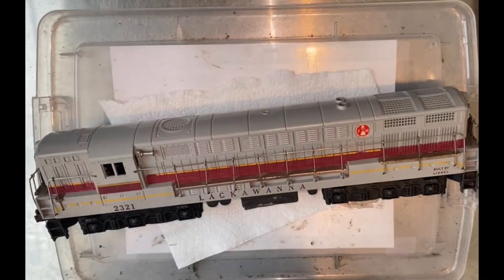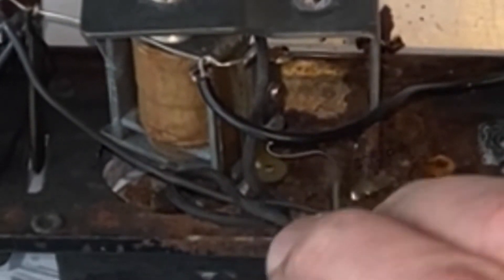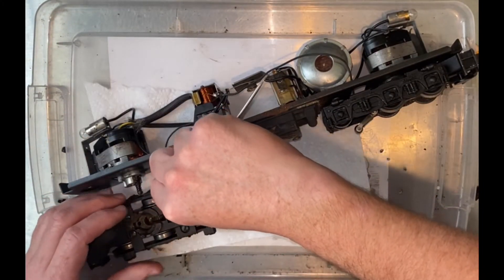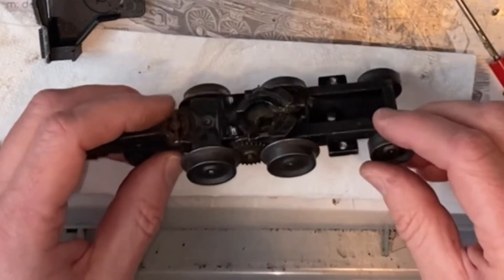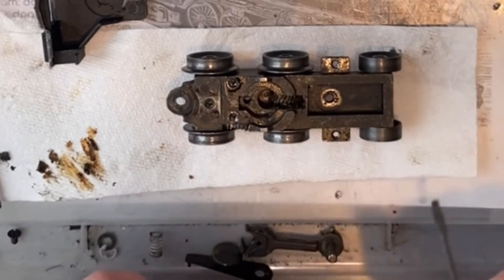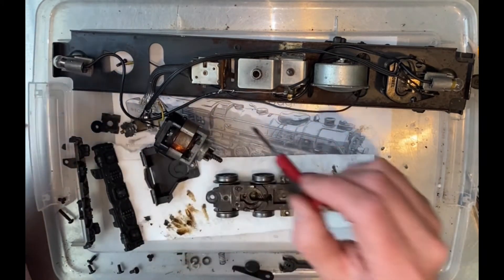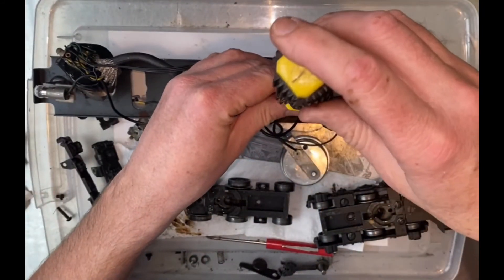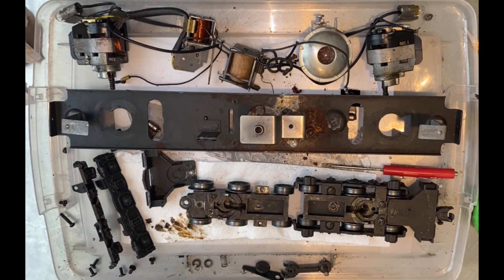Lackawanna 2321 FM Train Master - Postwar Lionel Trains - Service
Postwar Lionel 2321 Lackawanna Fairbanks-Morse Trainmaster
Follow along as I disassemble my Trainmaster for inspection.
What did I find inside and can I fix it?
In this first video I disassemble the engine to see how much service and repair it needs.
If you ever wanted to know what the inside of this engine looks like, take a look.
If you want to be able to service your own engine, take a look.
If you just like trains, take a look.
There are many reasons to watch, take a look.
.and yes there are some issues with the editing, iMovie decided not to cooperate with me.

Grab your tools and get to work!